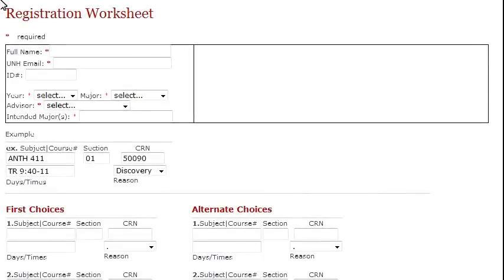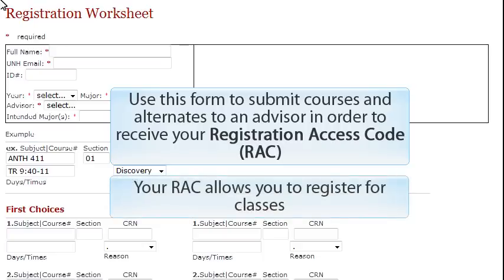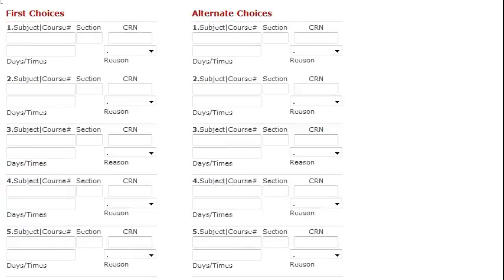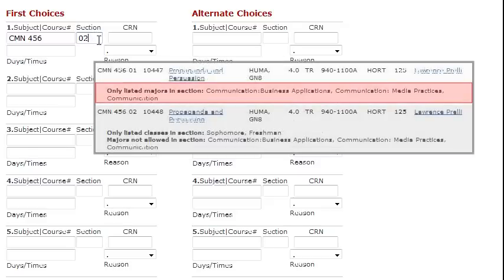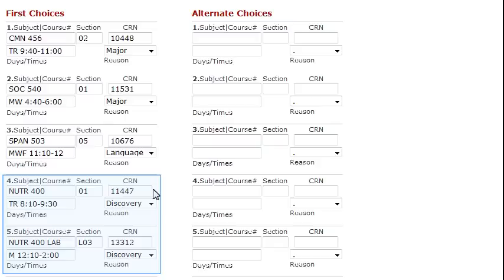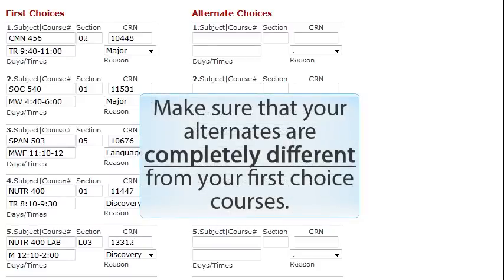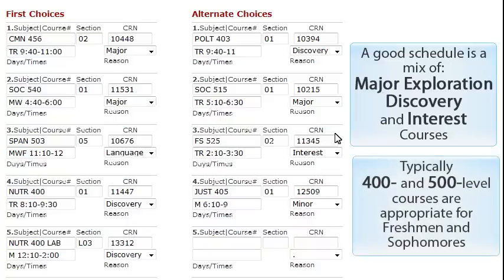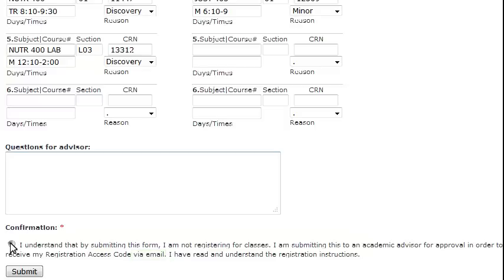Registration Worksheet UACC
How to fill out the UACC Registration Worksheet at the University of New Hampshire.
For Undeclared Liberal Arts Freshmen, Undeclared Liberal Arts Sophomores, English Freshmen and Psychology Freshmen.